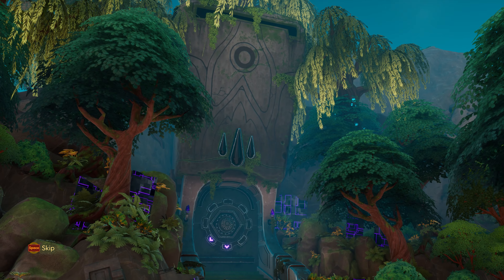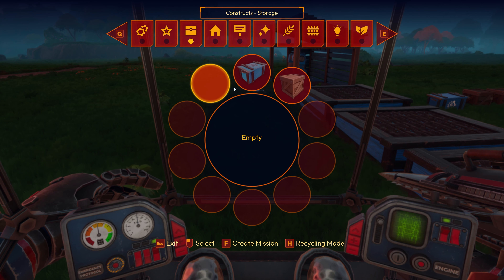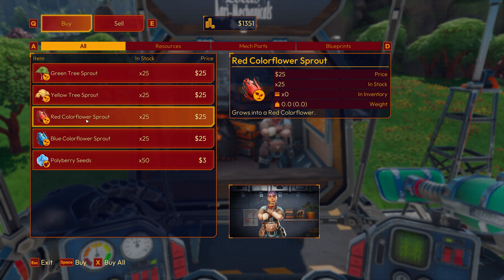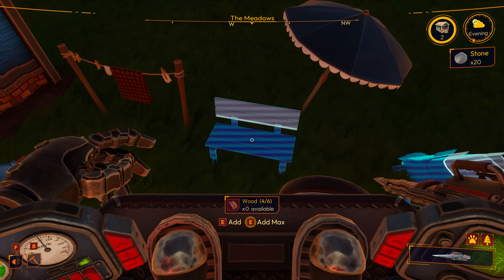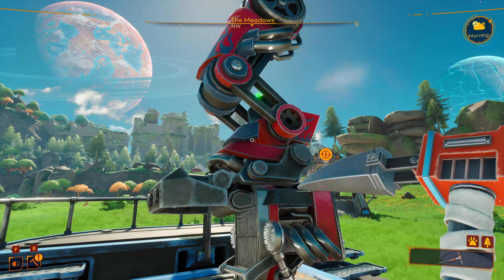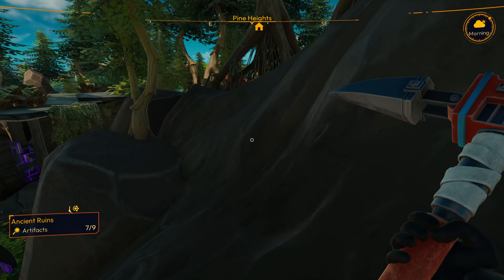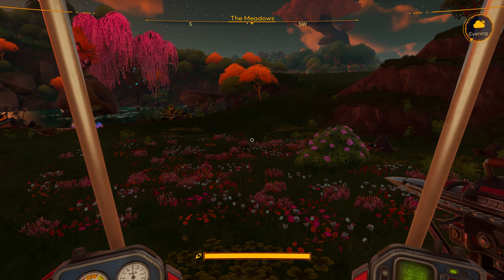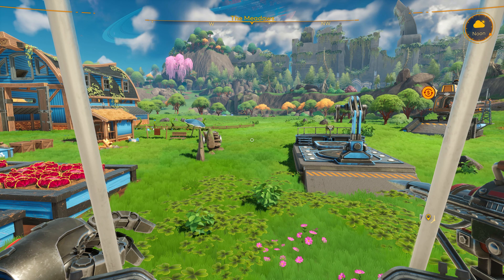Upgrading our Mech + Farm so we can search for mysterious alien artifacts in Lightyear Frontier Demo